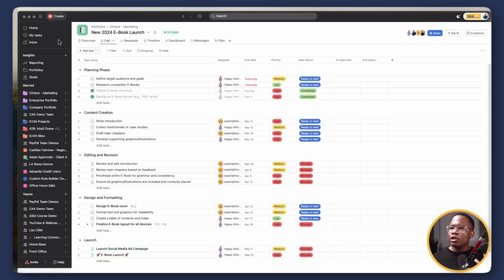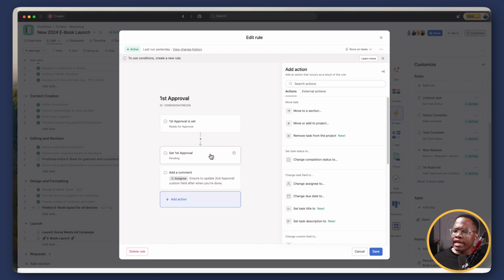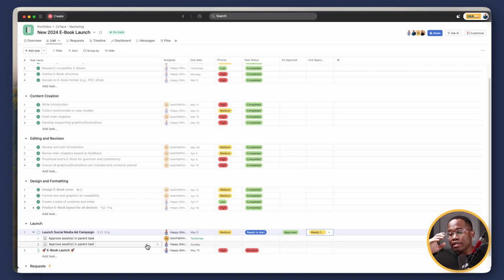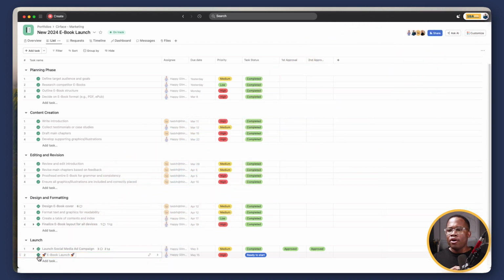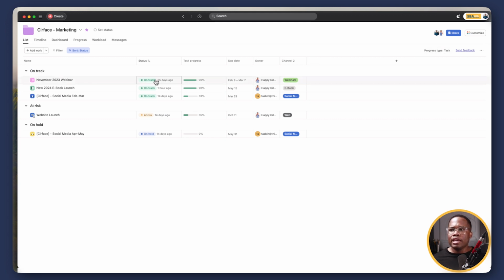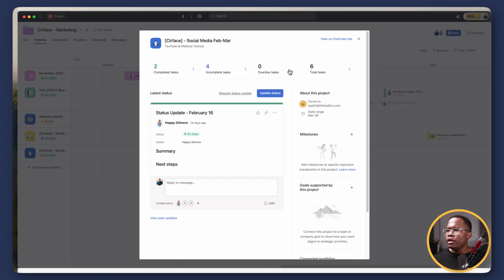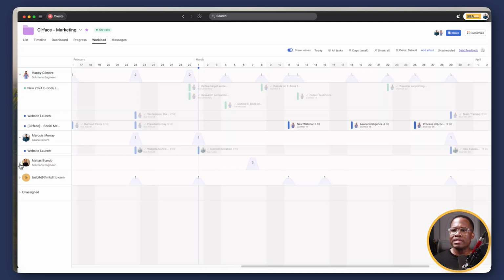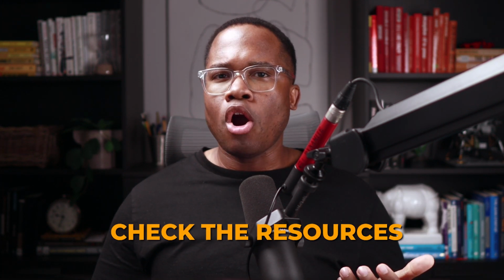How to Manage Your Marketing Content Approvals with Asana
In this video, I walk you through the process of managing design and marketing content approvals with Asana. I show how to create a structured workflow that includes planning, editing, proofing, and handling multiple layers of feedback and approvals from various stakeholders. I also explain how to use custom fields and rules for efficient task management and approval processes, and demonstrate setting up and managing tasks, dependencies, and approvals within Asana.

Chapters:
0:00 - Introduction
0:58 - Managing Approvals and Feedback
5:16 - Intro to Portfolios
8:08 - Optimizing Project Management with Portfolios
11:36 - Conclusion

1. Canon EOS M50 Mirrorless Camera Kit with 15-45mm lens (Black)

2. Sigma 16mm F/1.4 DC DN Contemporary Lens for Canon EF-M

3. Shure SM7B Vocal Dynamic Microphone

4. Audient EVO 4 USB Audio Interface

5. Elgato Cam Link 4K

6. LE RGB LED Flood Light, 15W Outdoor Color Changing Floodlight

7. Glorich ACK-E12 Replacement AC Power Adapter Kit

8. SanDisk 64GB Extreme PRO SDXC UHS-I Card

9. Neewer 2-Pack 6600mAh Li-ion Replacement Battery with USB Charger

10. Fujifilm X-T30 Mirrorless Digital Camera, Black (Body Only)

11. Fujifilm 16405575 Fujinon Prime Lens XF23mm F1.4 R

12. Aputure AL-F7, Aputure H198

13. Neewer 3-Pack 2.4G LED Softbox

14. Desview T2 8" Teleprompter with remote control

15. Comica BoomX-D2 2.4G Wireless Mic system

Asanatogether
Asana
Asana basics